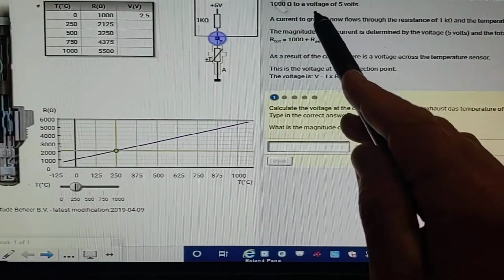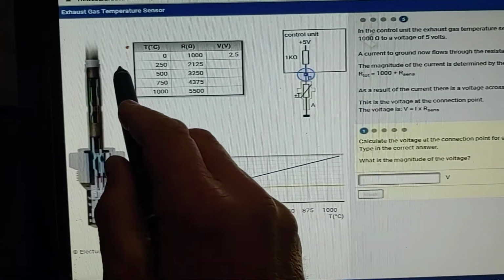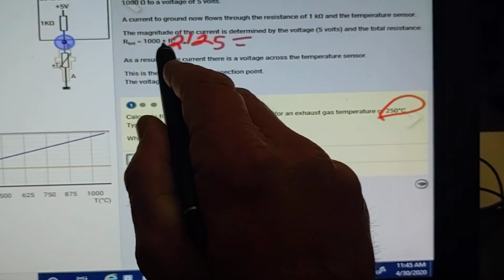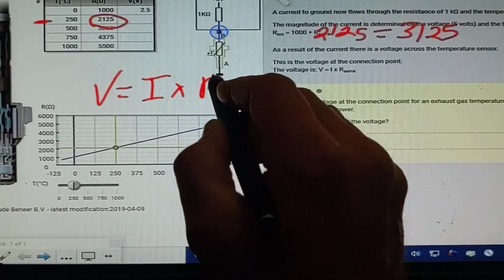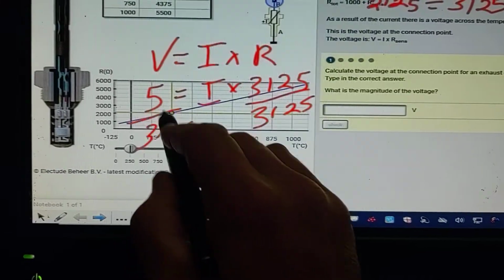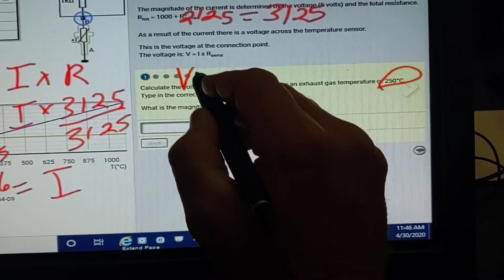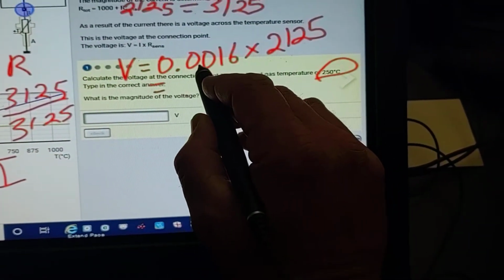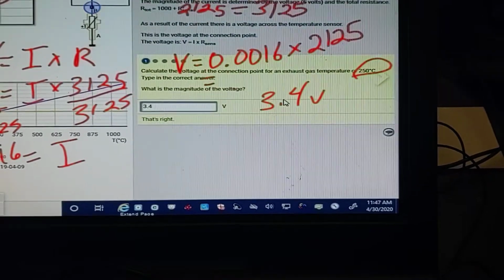Exhaust Gas Temp Sensor Math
Electude example